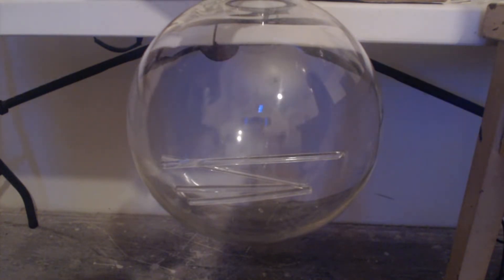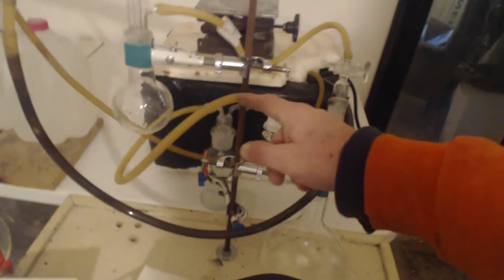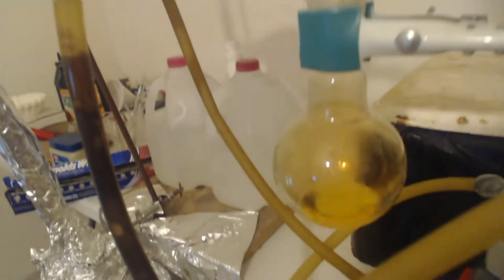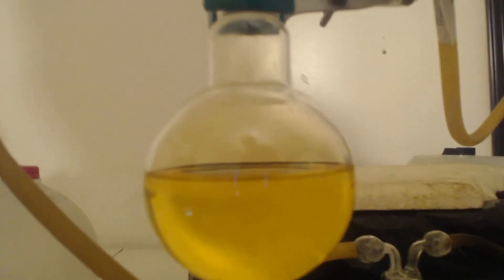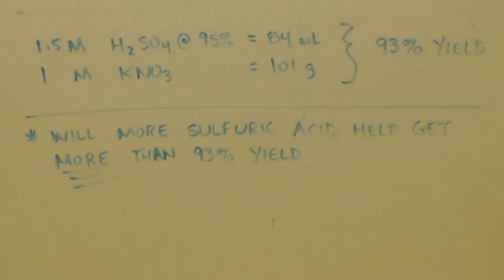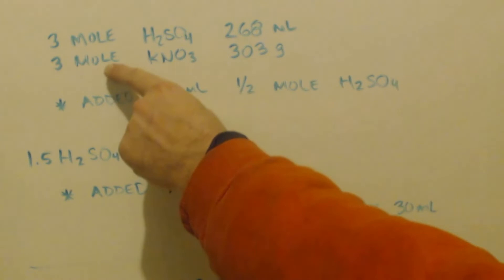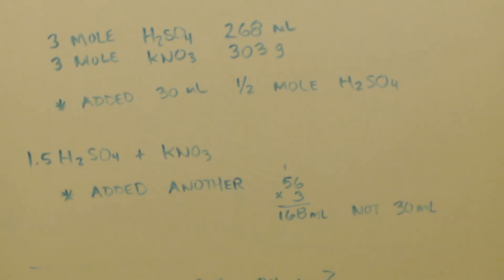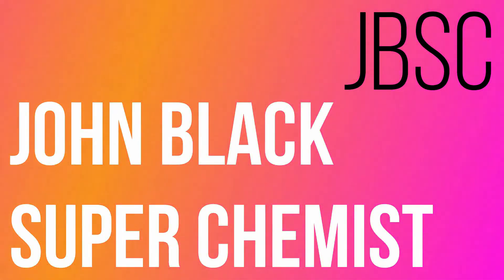FUMING NITRIC ACID SYNTHESIS 93% yield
In this updated video once again I make fuming nitric acid. But this time I bring the yield up from a 50% to a 93%. I ALMOST DOUBLE MY YIELD FROM THE FIRST VIDEO I DID MAKING THIS SAME ACID ! The only thing I did different was add more sulfuric acid. Instead of a 1 to 1 ratio of nitrate and acid. I do a 1 to 1.5 ratio and that adds more acid. So my theory is that if you add enough sulfuric acid you will get 100% yield. KEEP IN MIND if you want to make WHITE FUMING nitric acid then put a STRONG vacuum on the acid and heat it a little to suck all the NOx gases out of the RED fuming nitric acid to make it into WHITE fuming nitric acid